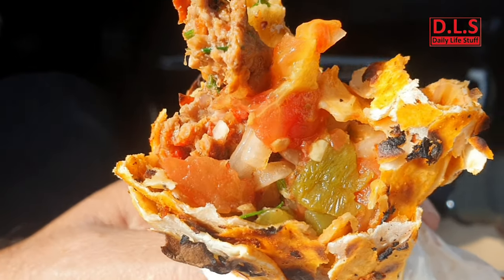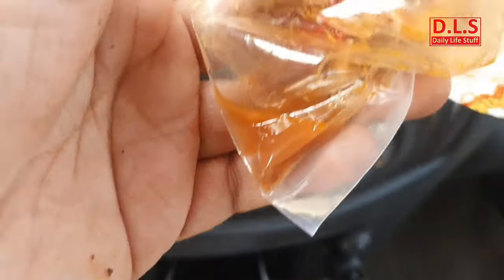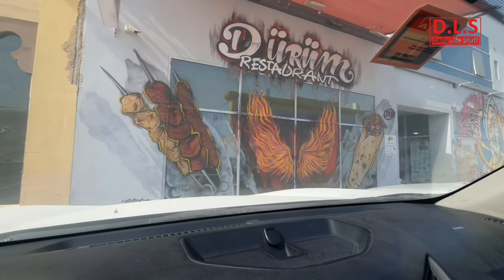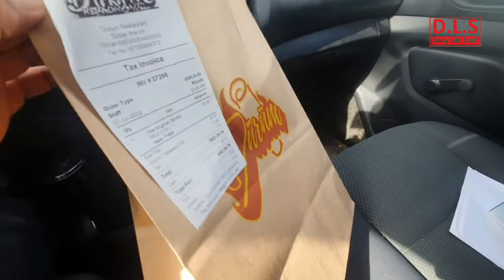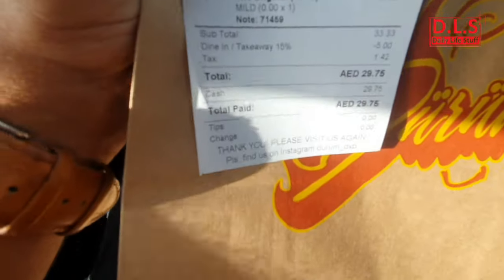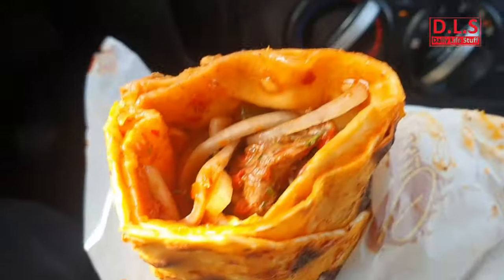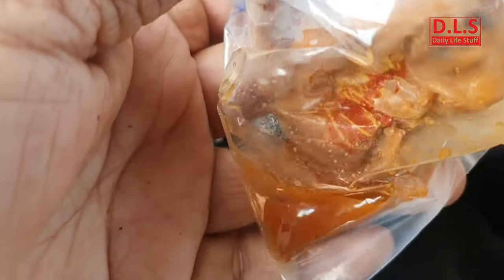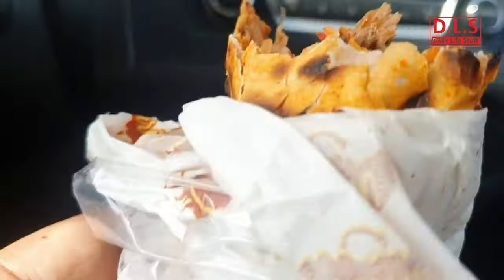Kebab sandwich at Durum Turkish Restaurant Nad Al hammer Dubai Branch@pakinphl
having a very good experience of Kebab Sandwich at durumrestaurant